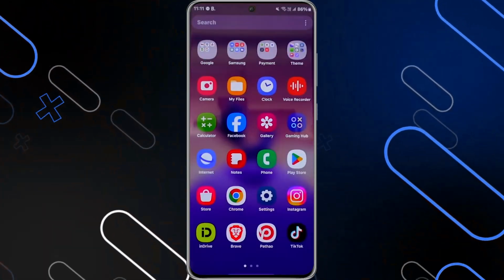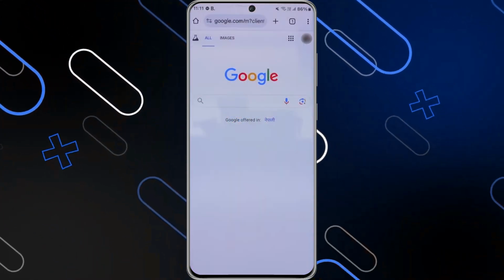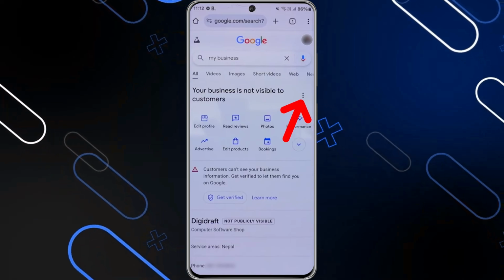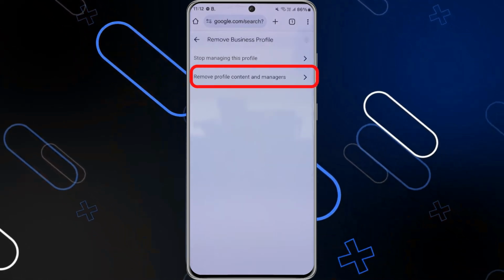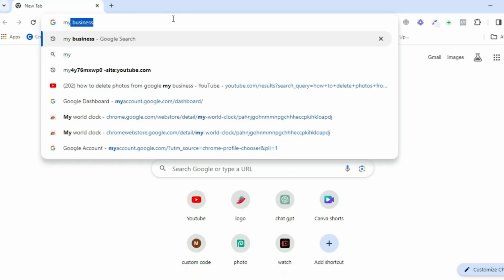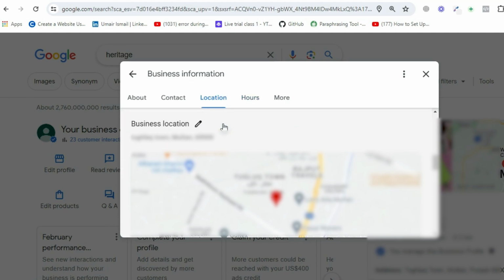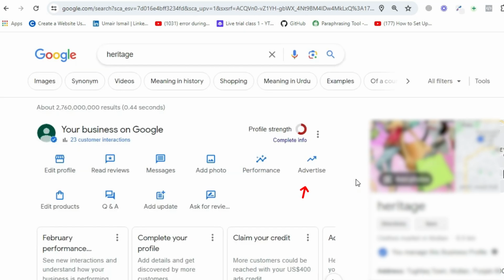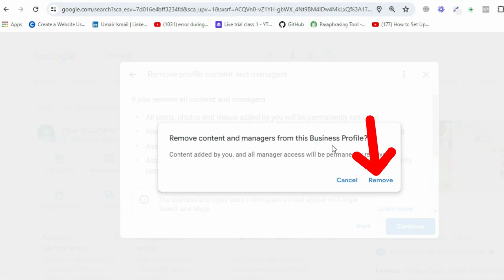How To Delete Your Google Business Profile (2025) Step By Step